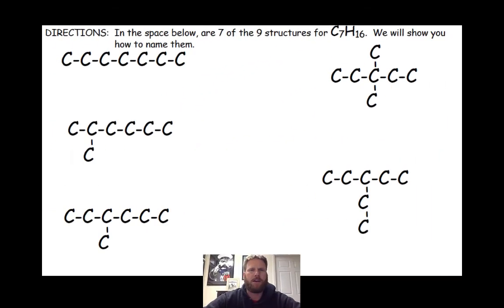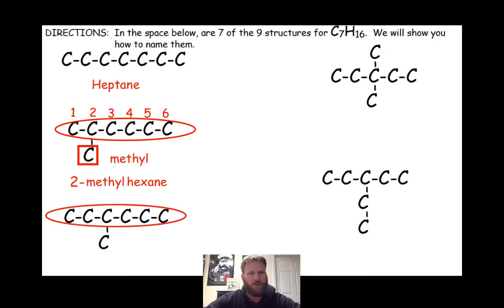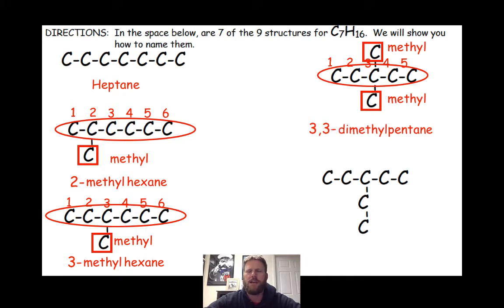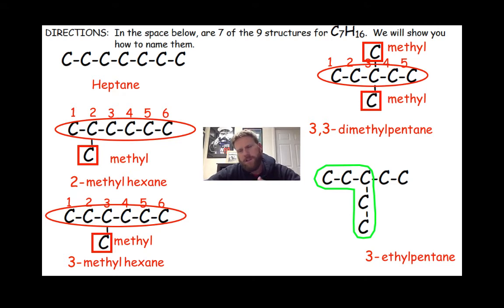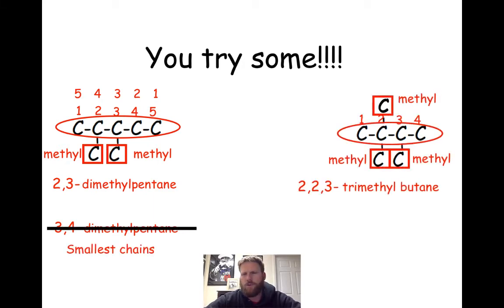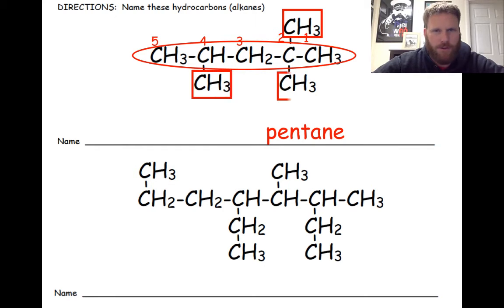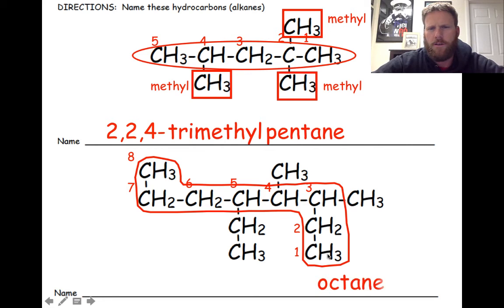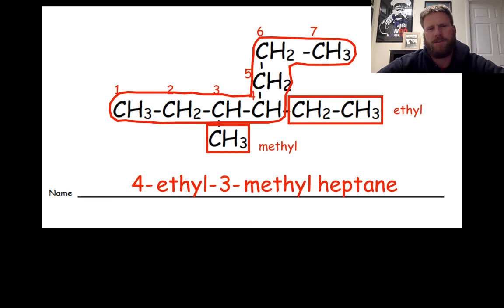Naming Hydrocarbons Part 2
More examples and practice for how to name hydrocarbons